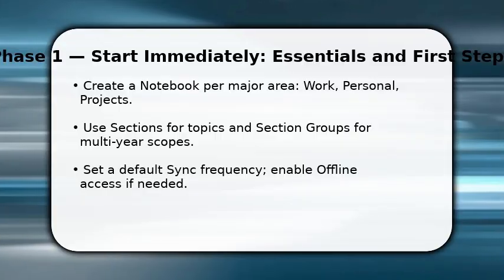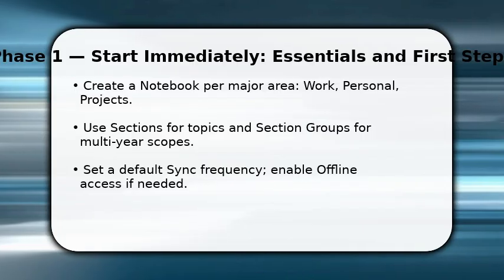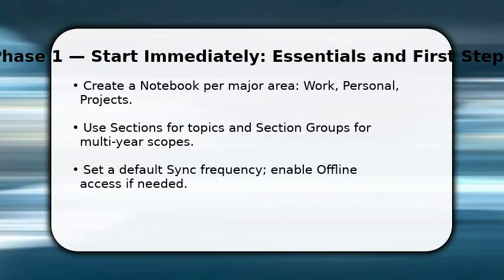How to Use Onenote Like a Pro - Full Guide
How to Use Onenote Like a Pro - Full Guide | 🔒 Surfshark VPN Deal — Stay private and secure. $1.99/mo + 3 Months Free ▸

Master Note-Taking Efficiency - Discover the secrets to becoming a proficient OneNote user with our comprehensive guide. Learn shortcut keys, organize your notes effectively, and enhance productivity in this essential tutorial.

OneNote, note taking efficiency, tutorial, productivity tips, organizing notes, shortcut keys, professional OneNote use